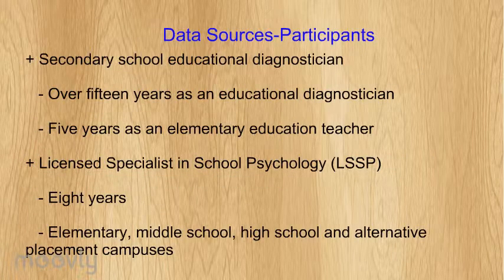Testing PPT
Testing PowerPoint